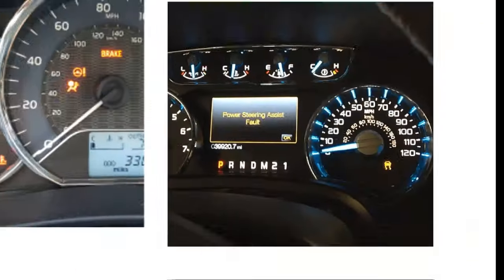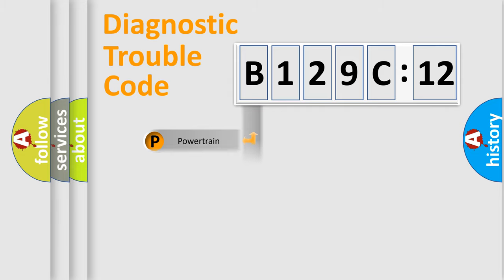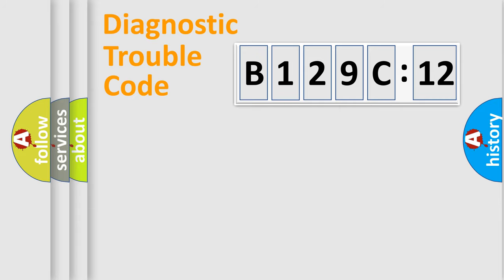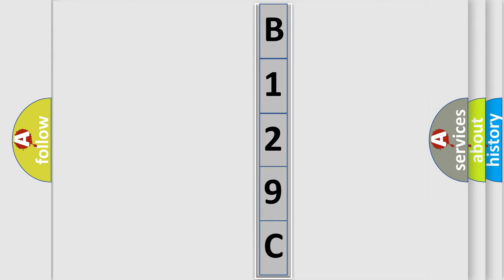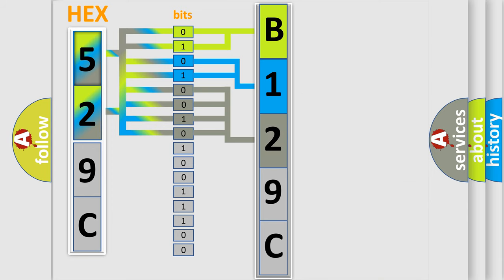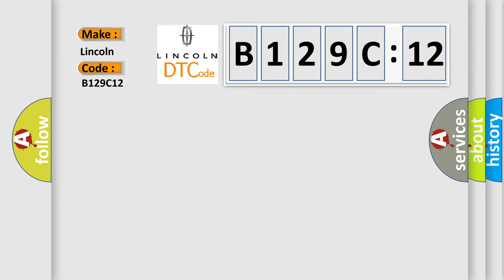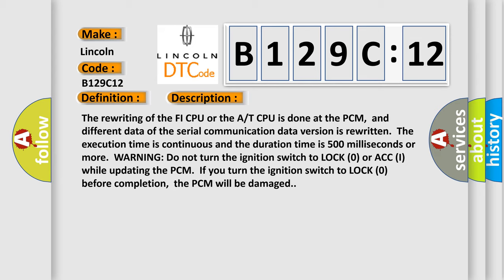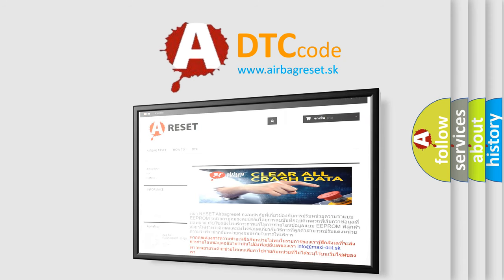DTC Lincoln B129C-12 Short Explanation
Contents:
0:21 Basic DTC analysis according to OBD2 protocol standard.
1:48 Insight into programming
2:58 A diagnostically understandable description of the Diagnostic Trouble Code
3:05 Basic error definition

Make:
Lincoln
Code:
B129C 12
Definition: